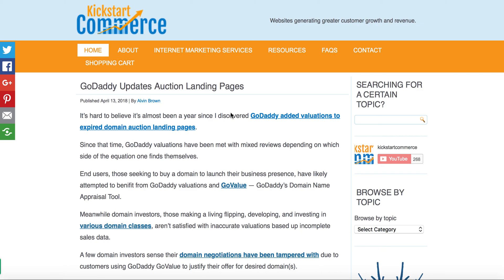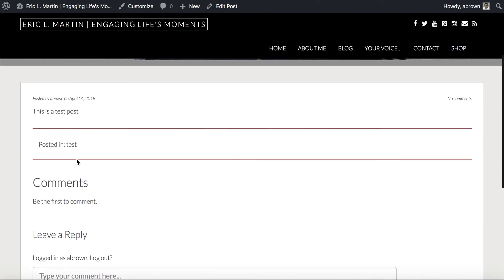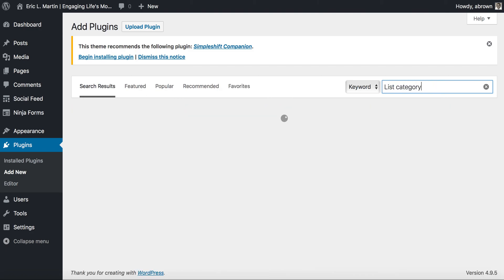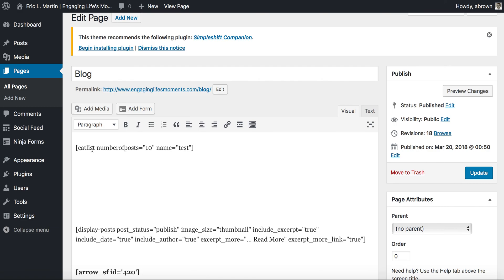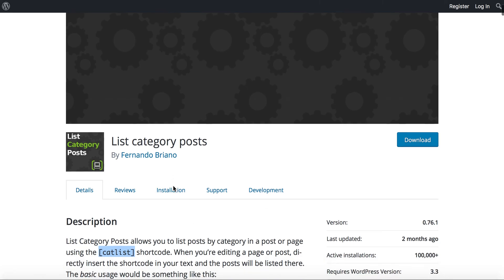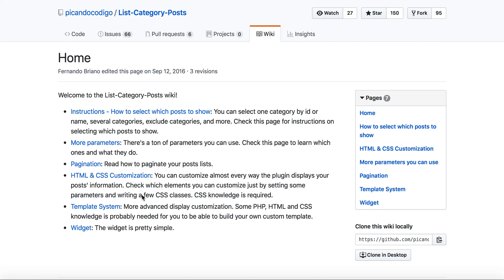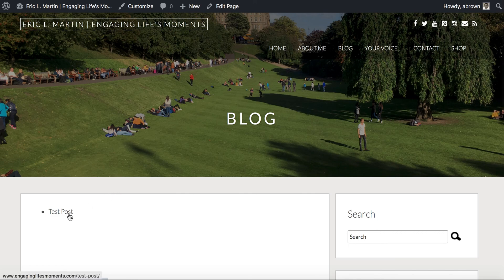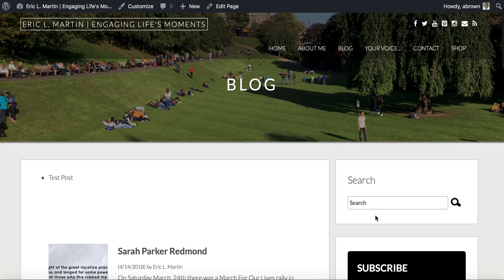Quickly Display WordPress Posts by Blog Category in Page or Post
Have you ever wanted to include a list of blog posts for a specific category in a WordPress Page or Post?

In this tutorial, learn how easy it is to list blog posts by a category in a WordPress Page or Post using the List Category Plugin.  This robust plugin not only allows for single, multiple and exclusion category listings of posts, but it also allows the templating, HTML and CSS customization, pagination and over 25+ different parameters for displaying blog post listings by category.

If you have questions or comments about the List Category Posts plugin, or general Wordpress questions/comments, please drop me a comment or question below, and I’ll do my best to find the appropriate answer.